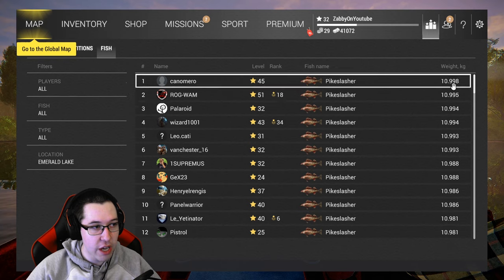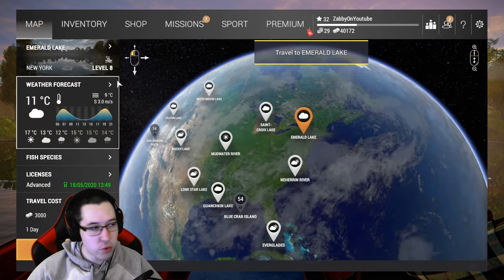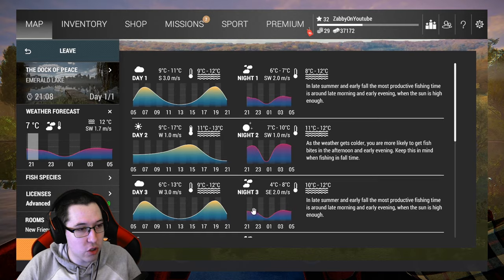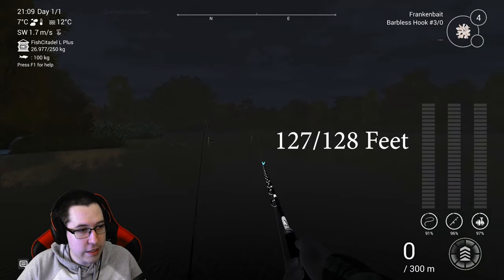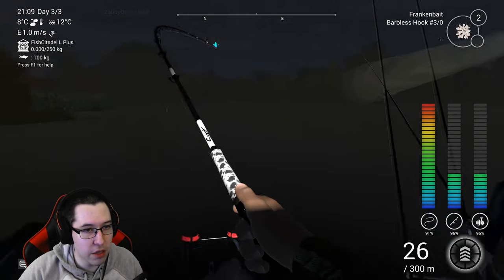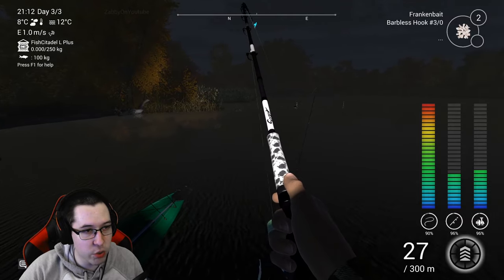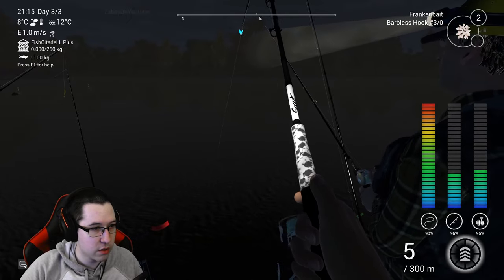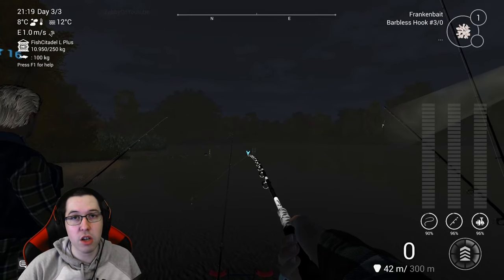Fishing Planet - Monster Fish - Emerald Lake - Pikeslasher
Fishing Planet monster series continues, this time we go monster hunting in Emerald lake to catch the legendary Pikeslasher!